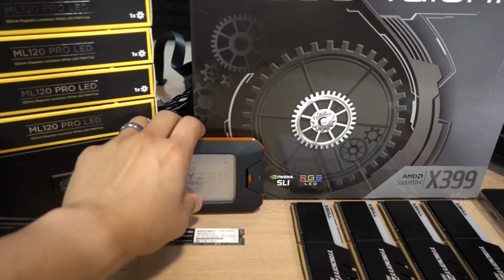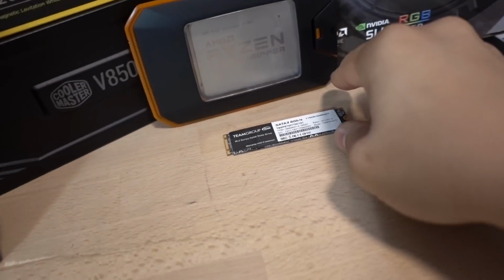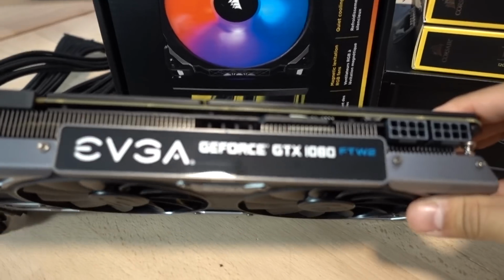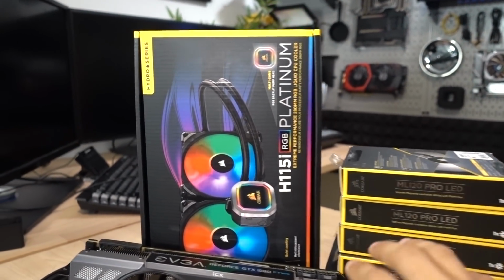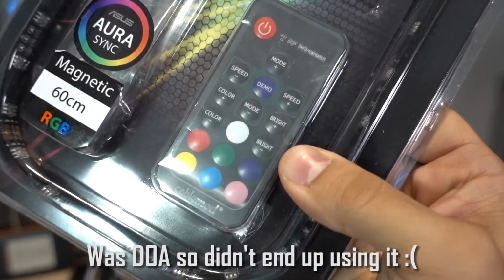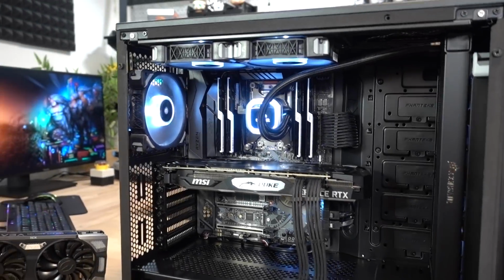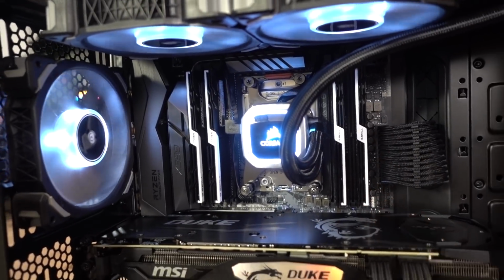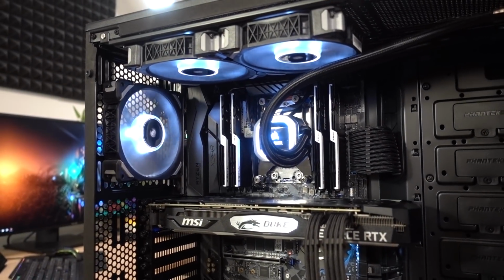We told him this PC was for a "client"...then reveal it's for HIM!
After a friend approaches me with a limited budget for a professional editing computer, I decide to build him a surprise PC that will take his work to the next level.

:+:+:PARTS:+:+:
Phanteks Enthoo Pro M TG
AMD Ryzen Threadripper 2970WX
AsRock X399 Taichi
G.Skill Trident Z 32GB DDR4 3200
TeamGroup MS30 1TB M.2
Corsair H115i RGB Platinum
EVGA GTX 1080 FTW3
MSI RTX 2070 Duke
Cooler Master V850
Corsair ML120 Pro
CableMod Pro Series Cable Kit
CableMod Widebeam RGB Kit

[Video Title]
[Video URL]